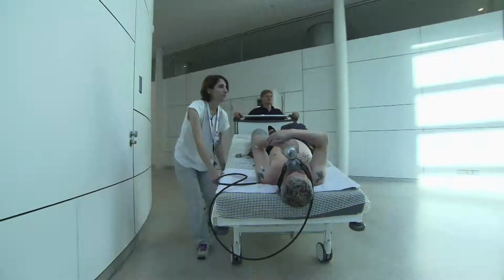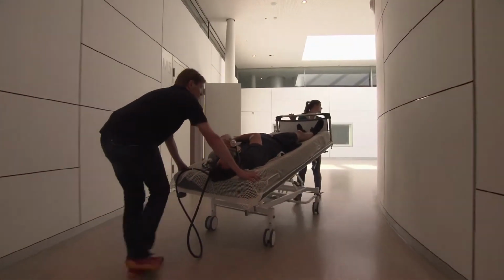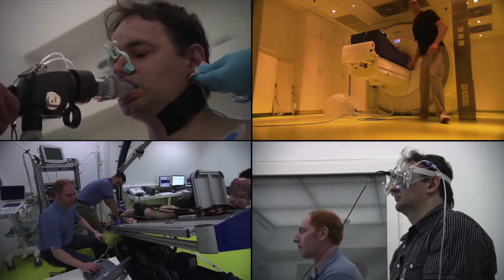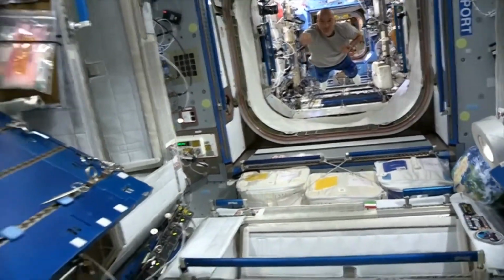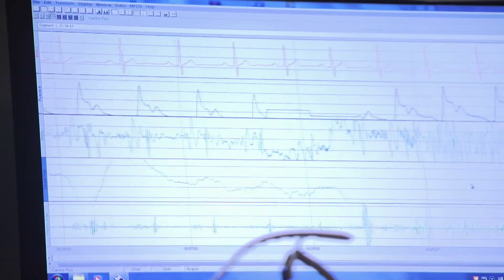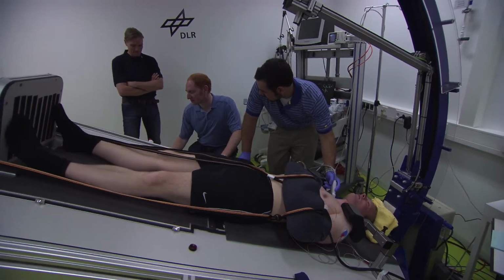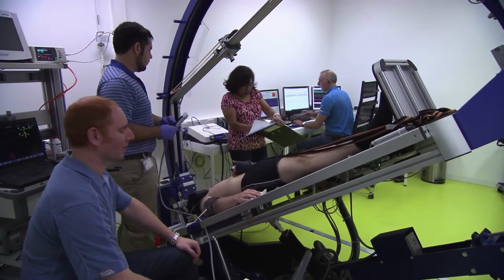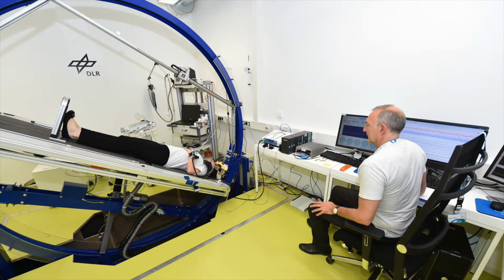Ornim to investigate the effects of simulated spaceflight conditions on brain physiology (English)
Ornim to join collaboration with NSBRI and DLR to investigate the effects of simulated spaceflight conditions on brain physiology